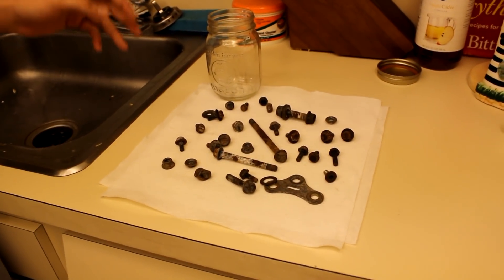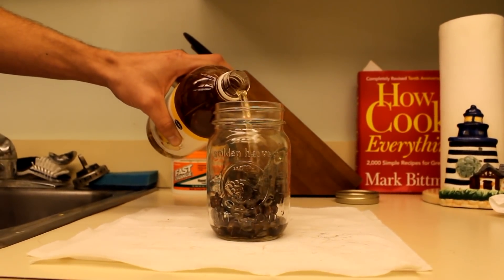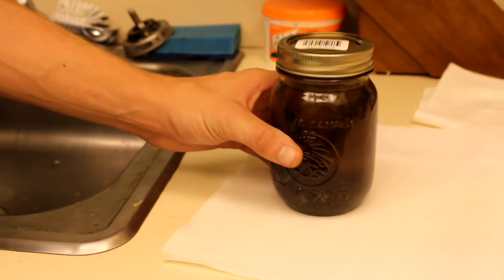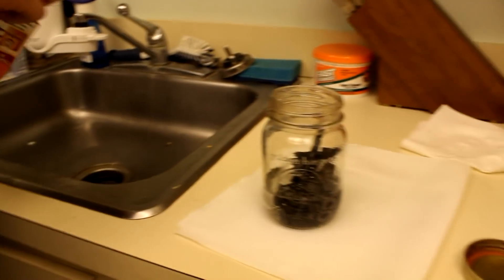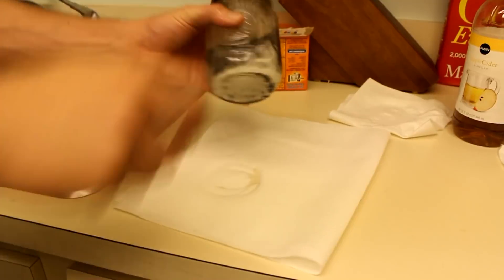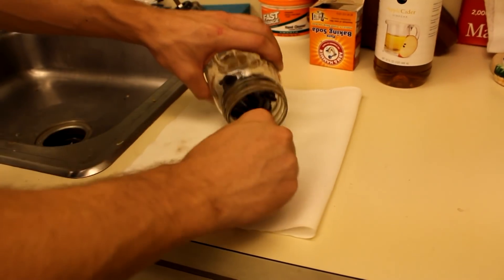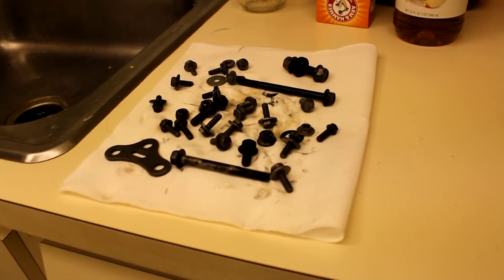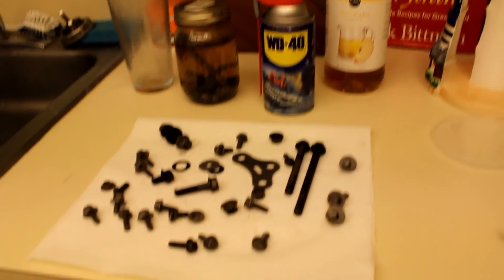HOW TO remove rust with vinegar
The video goes through the process of removing rust using vinegar. This restores the items back to like new condition and only attacks the rust leaving the good metal untouched.